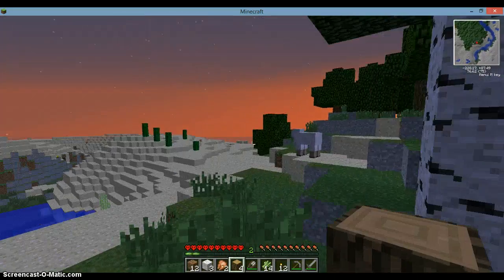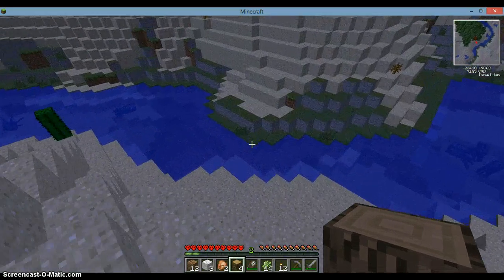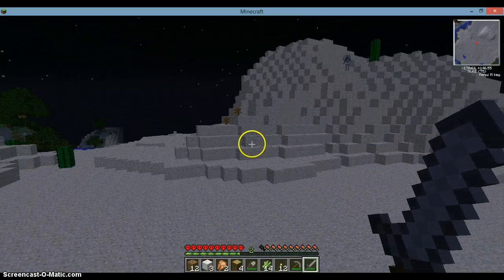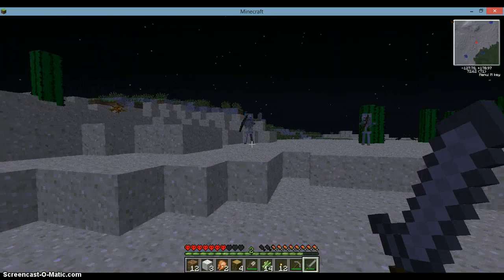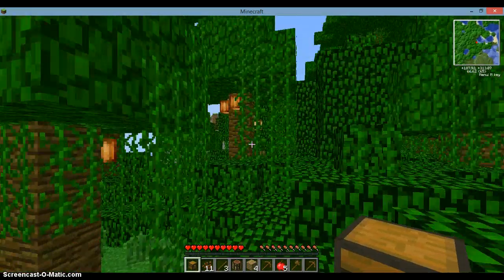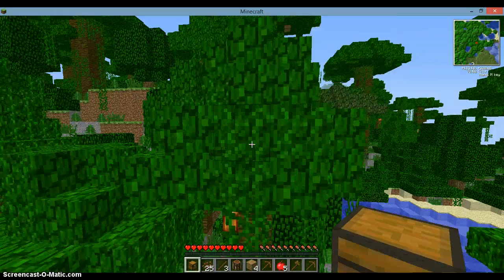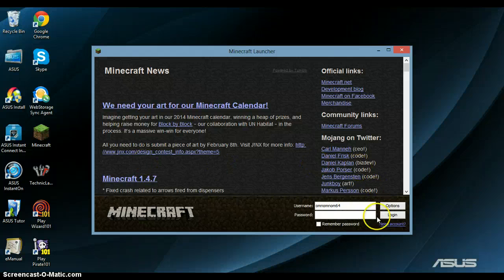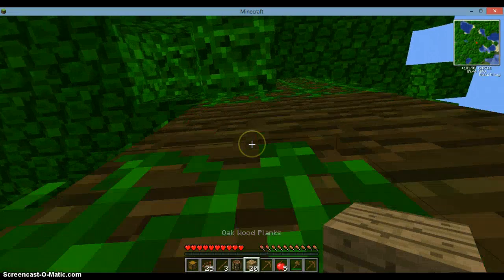hardcore survival Minecraft episode 2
i die and start the next series